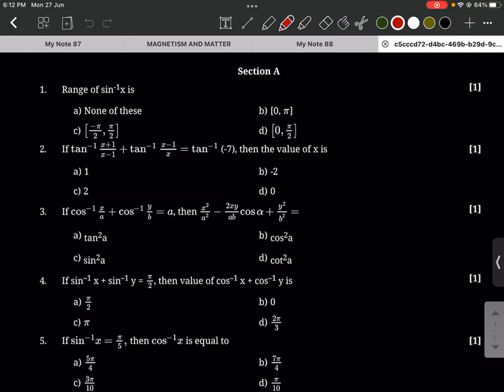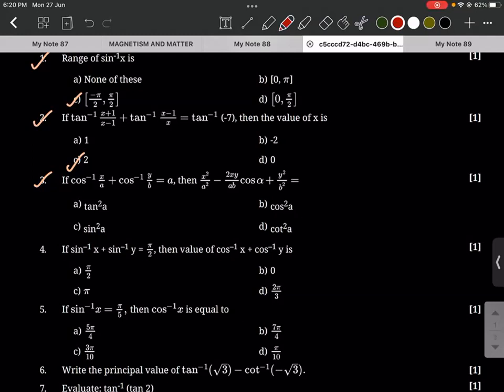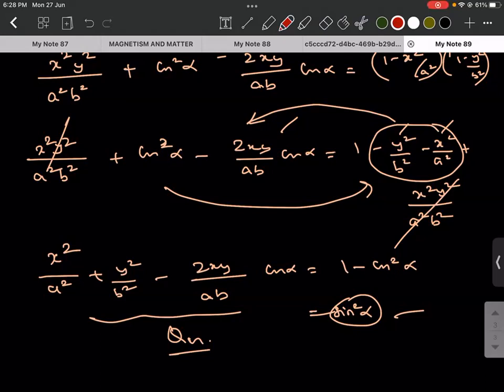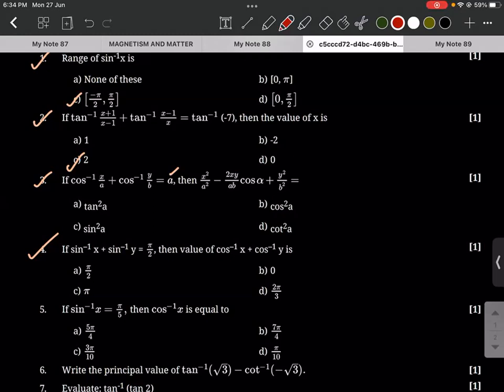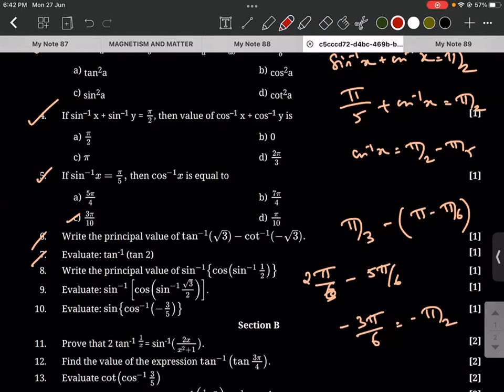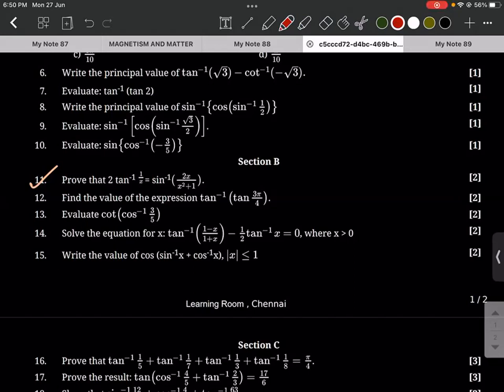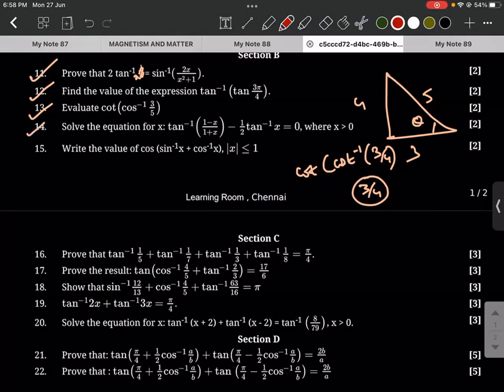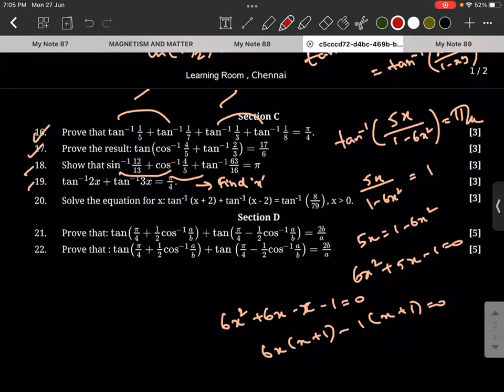XII Math 27th june 22